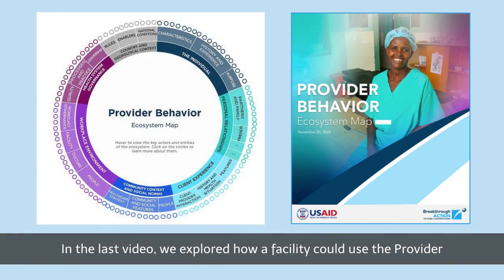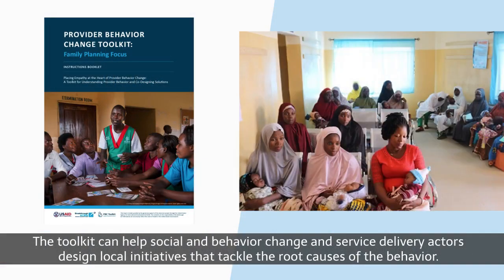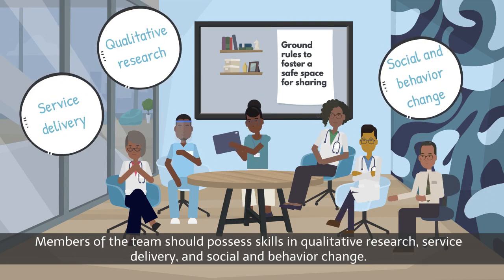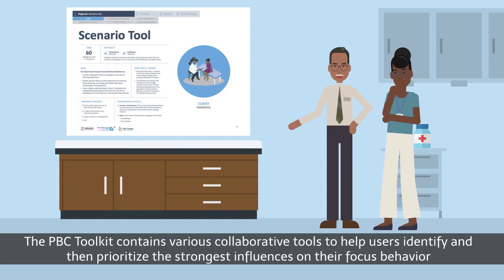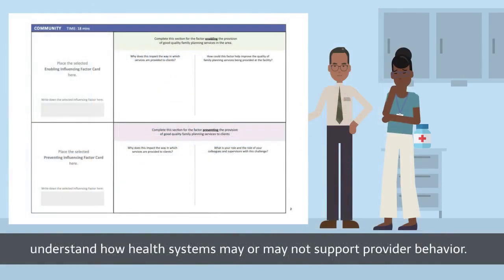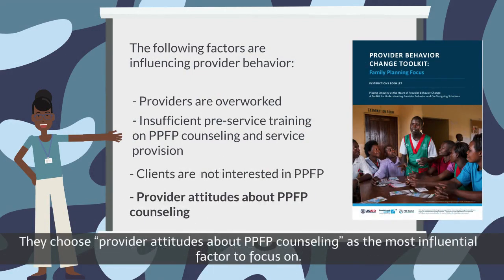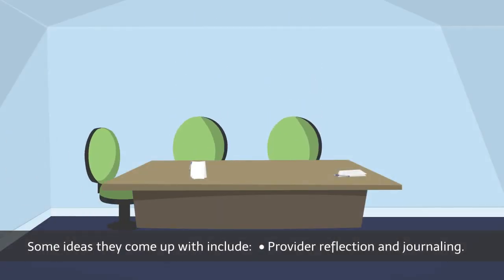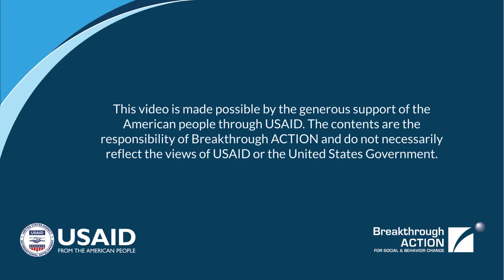Designing Effective Provider Behavior Change Solutions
This is the second in a series of tutorial videos introducing key provider behavior change tools. The video explores how a facility can use the Provider Behavior Change Toolkit to understand and prioritize the factors that influence a provider’s behavior.